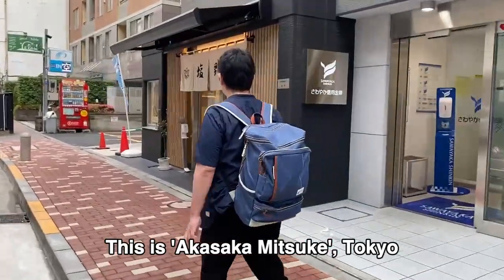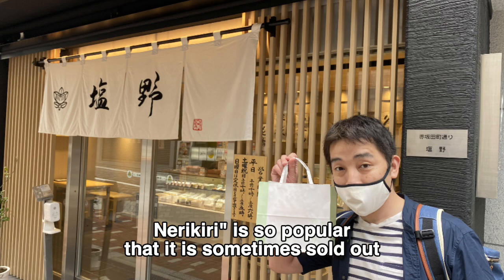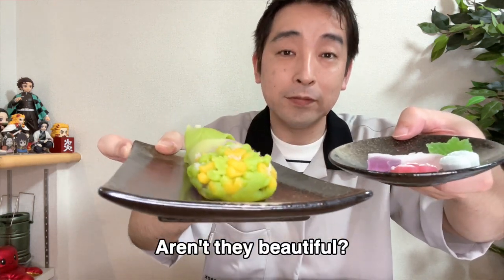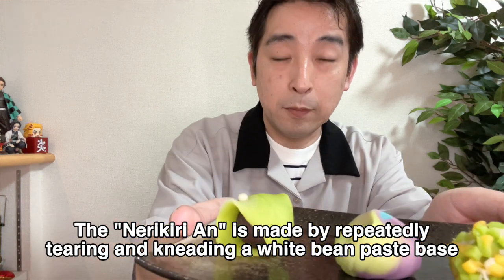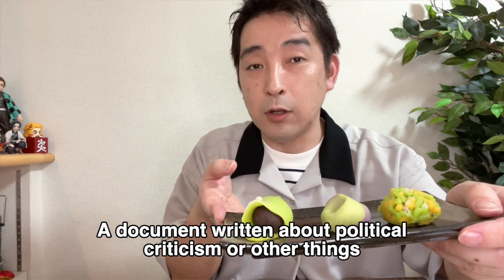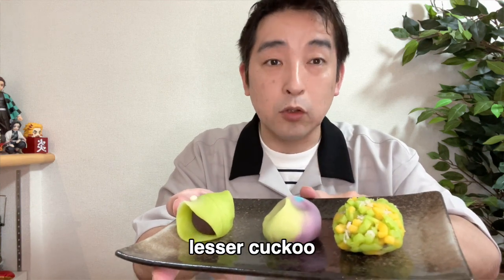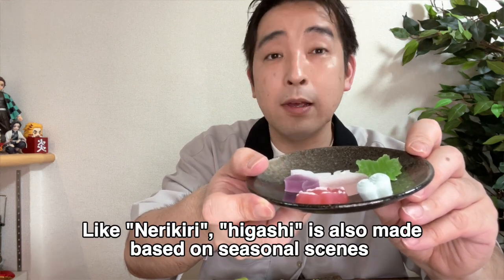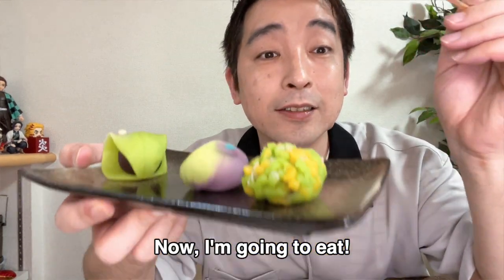The highest grade Japanese Sweets! 'Nerikiri'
Do you know  'Nerikiri'?
The highest grade Japanese Sweets!

Here are some Japanese sweets I bought at my favorite Japanese sweets shop in Akasaka-mitsuke, Tokyo!